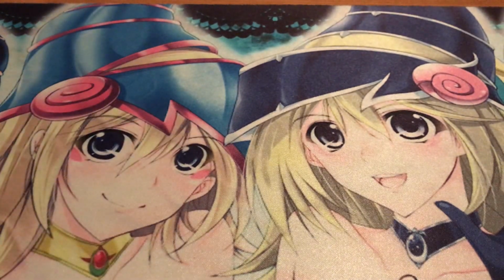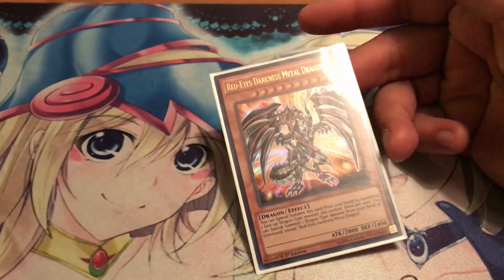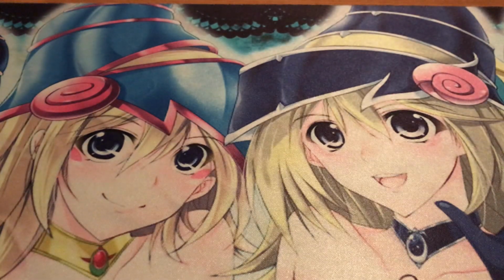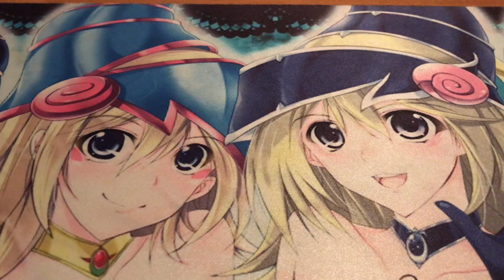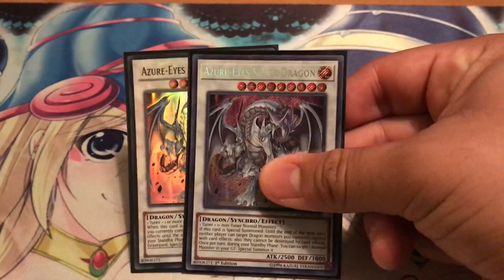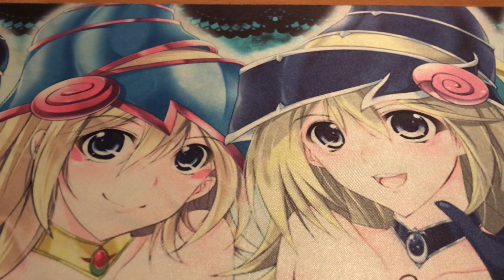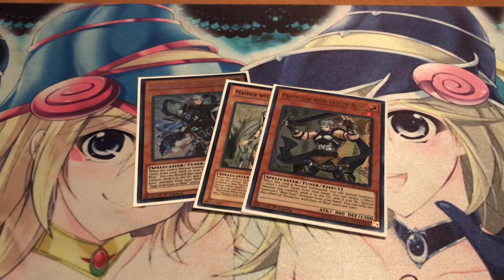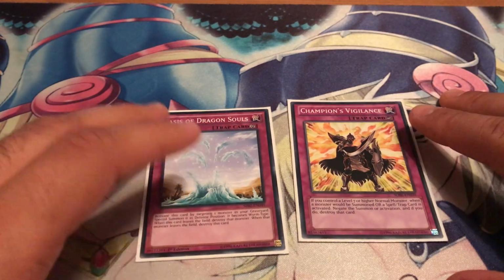Blue-Eyes Deck Profile UPDATE! 2nd Place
Hey guys, here's an update video of my blue-eyes which btw got me 2nd place army locals, I hope you enjoy as always.